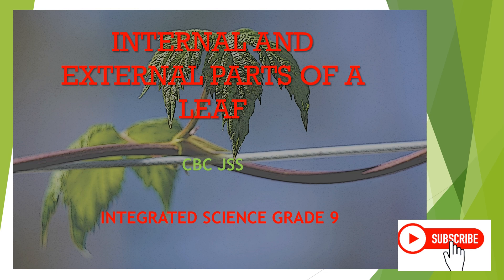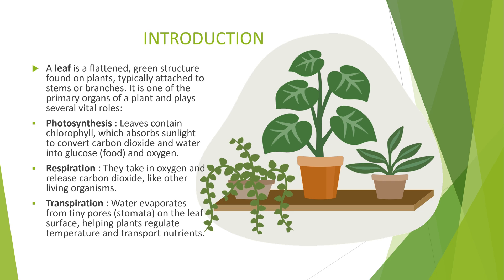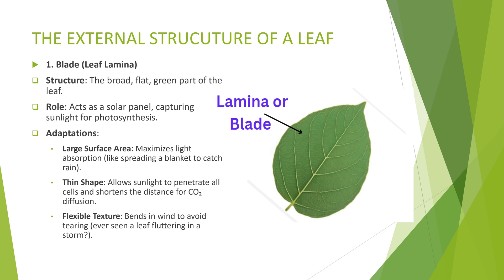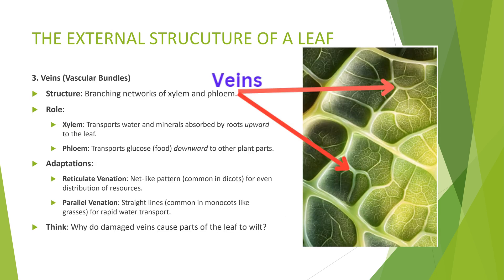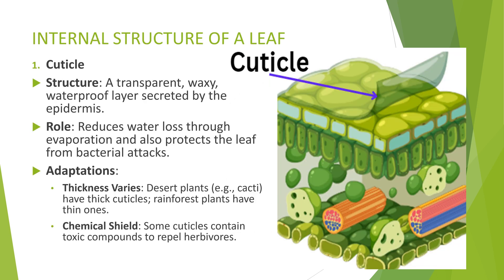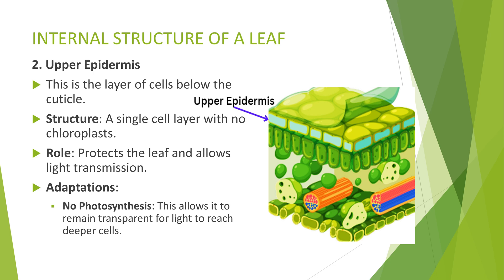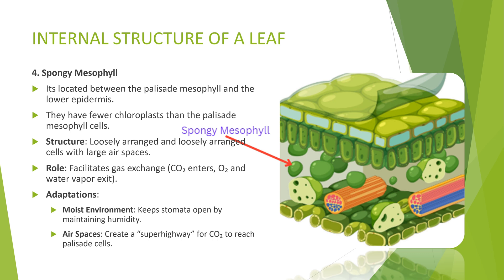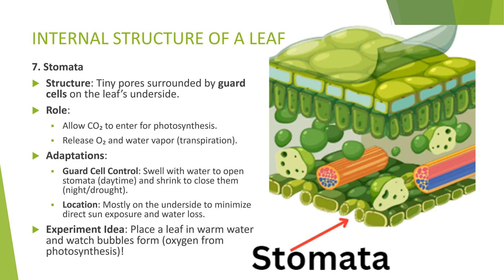PHOTOSYNTHESIS-EXTERNAL AND INTERNAL PARTS OF A LEAF AND ADAPTATION TO PHOTOSYNTHESIS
In this video, we'll break down the structure of a leaf, both inside and out, and discover how these amazing organs help plants thrive. From the blade and petiole to the intricate network of veins, we'll explore how each part contributes to photosynthesis, respiration, and transpiration.

Perfect for students and plant enthusiasts alike, this video is your guide to understanding the science behind leaves.